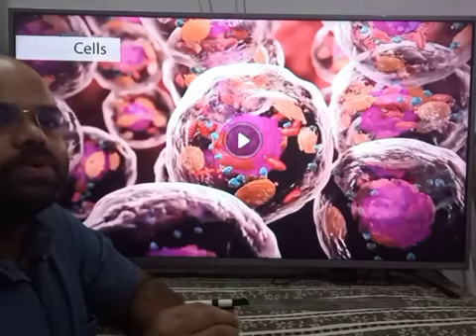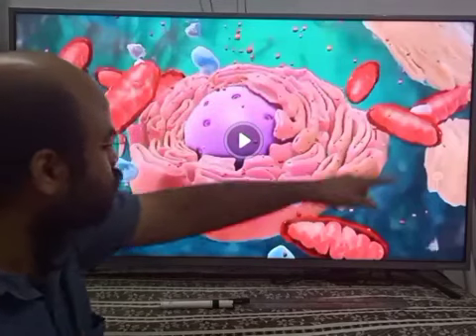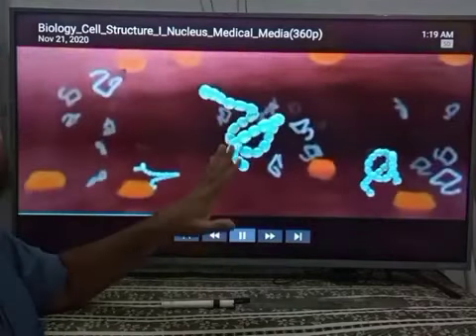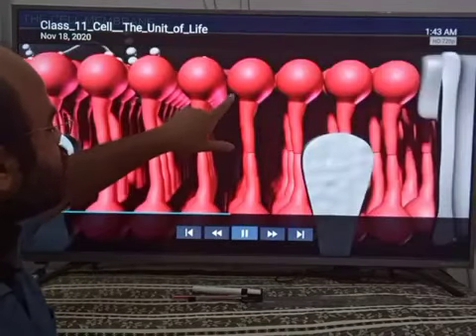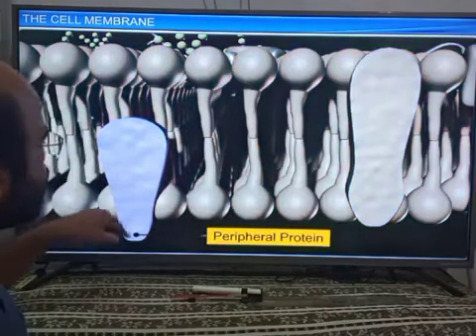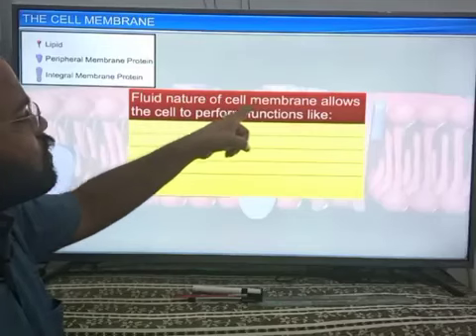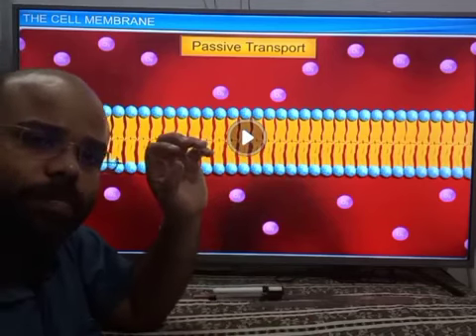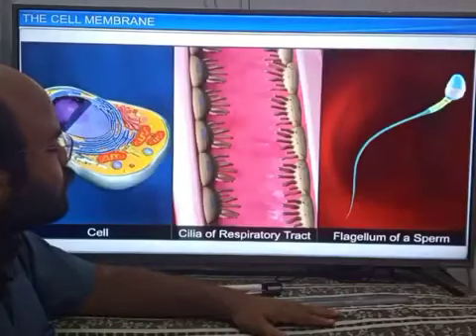Cell-Part-7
SANAT BIOLOGY CLASSES,

Aurobindo Nagar, 1 st lane,
Near New Bus Stand, Berhampur.